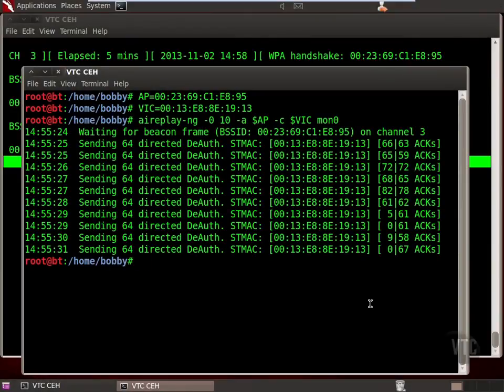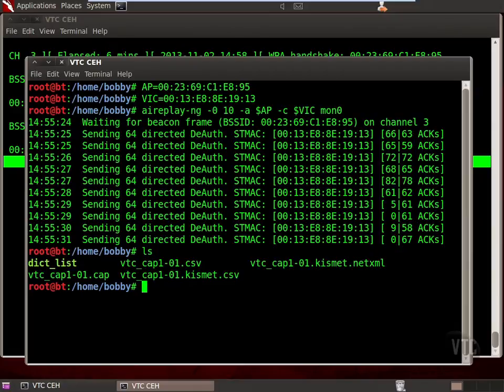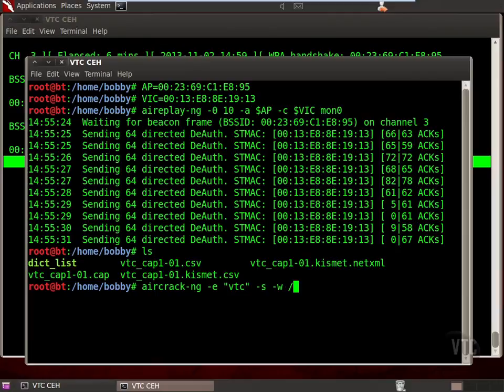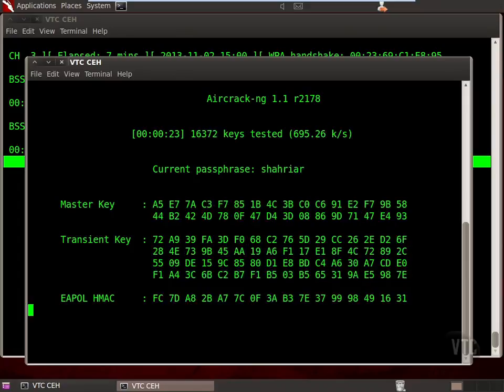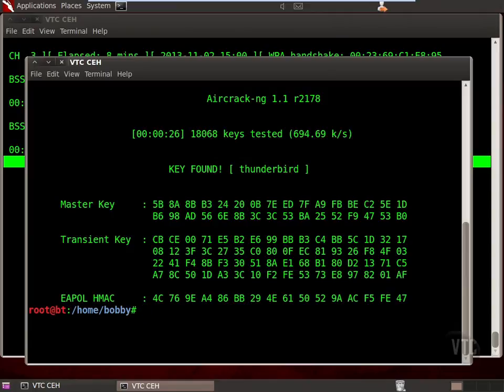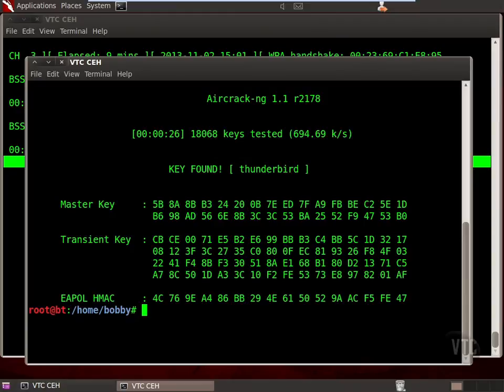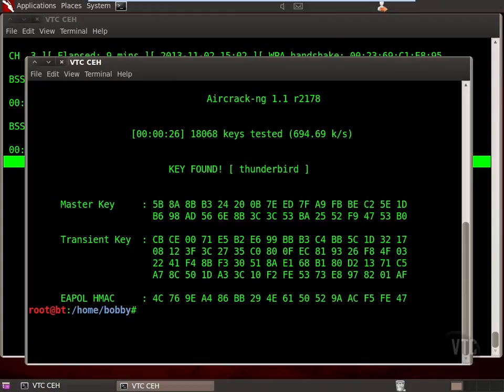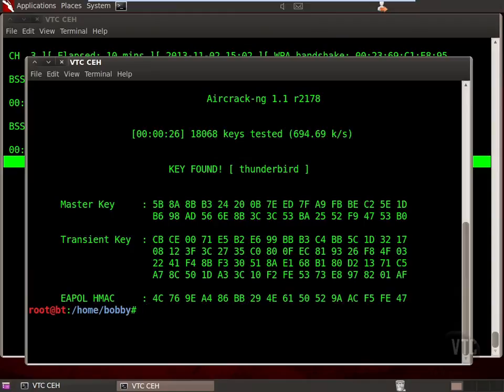0811 Aircrack ng Demo pt 3